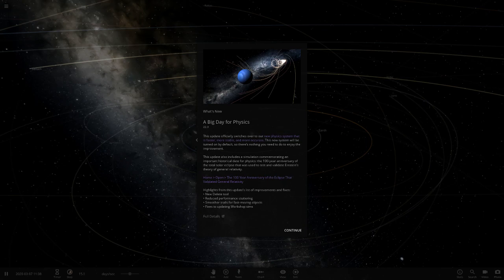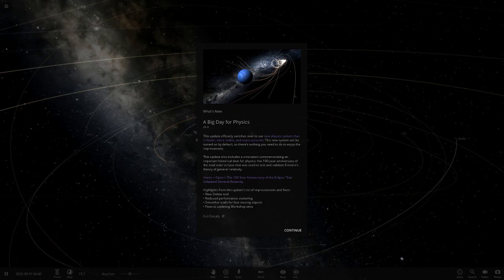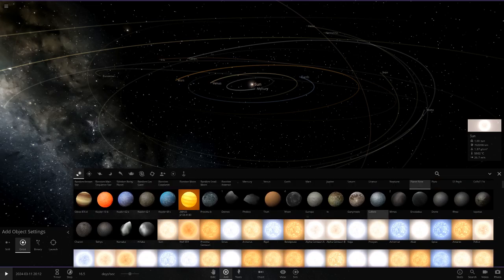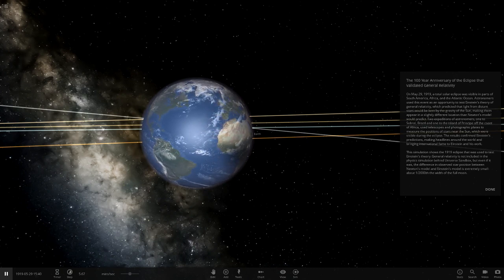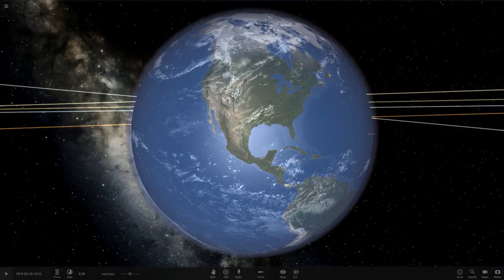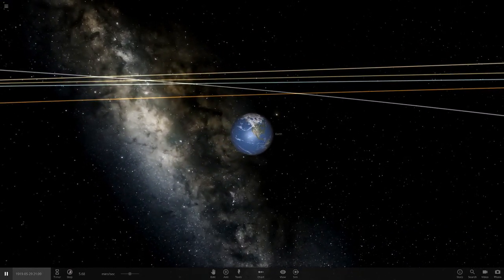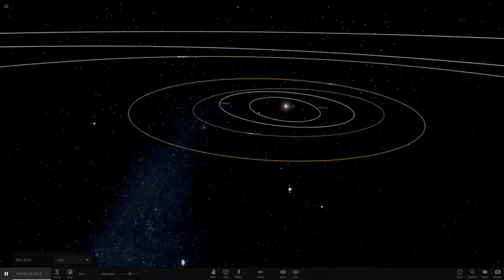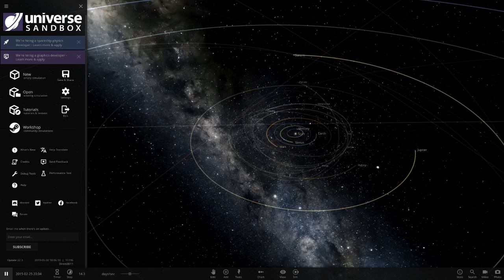The Eclipse That Validated Relativity: New Update 22.3, Universe Sandbox ²